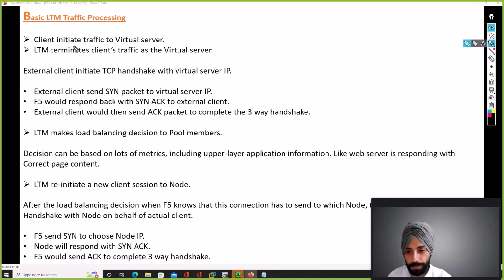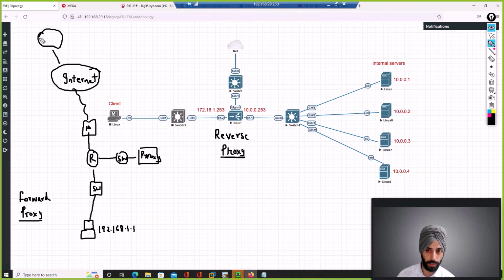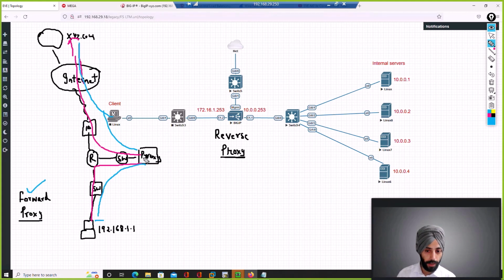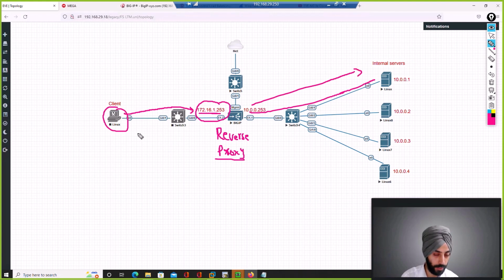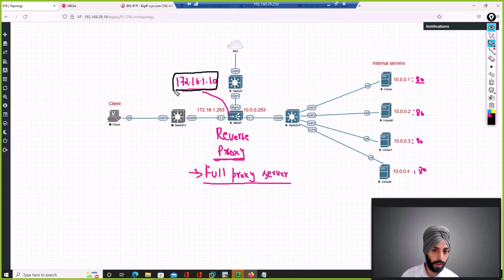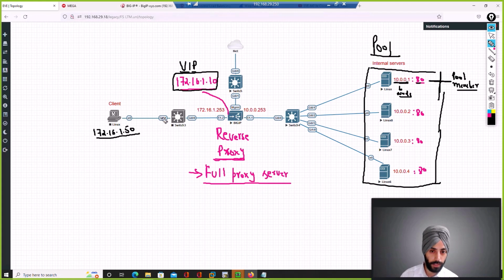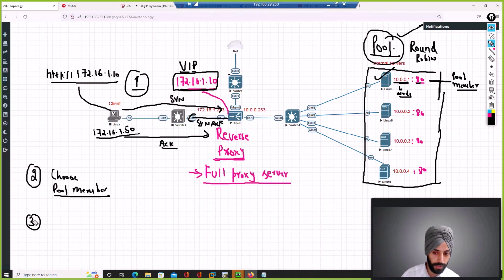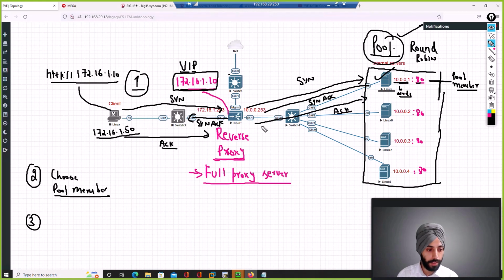F5 LTM Reverse proxy Full proxy Concept | Day 3 | English